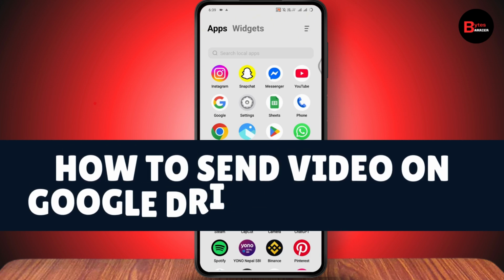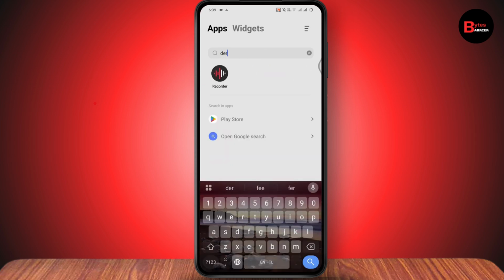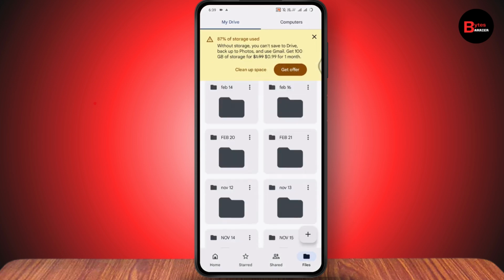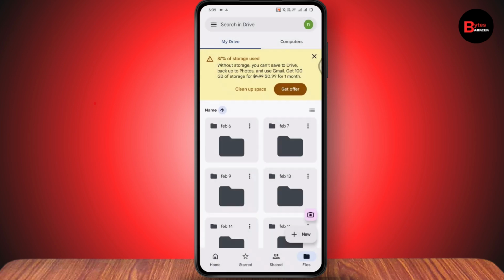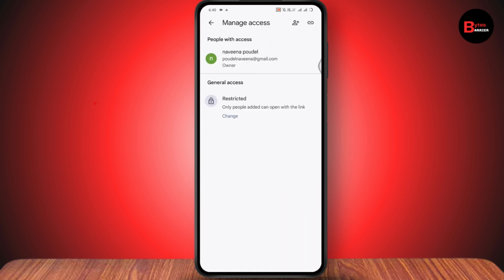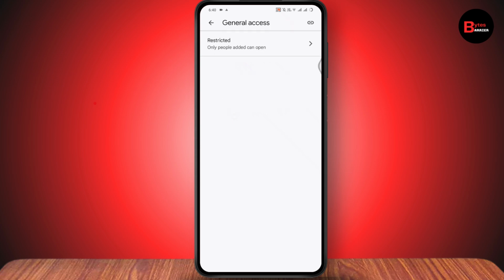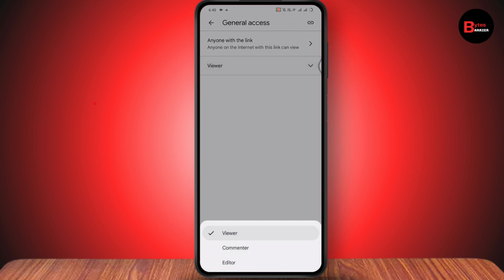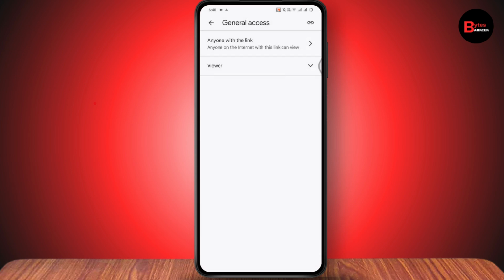How To Send Video On Google Drive In Android (2025) Google Drive Tutorial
How To Send Video On Google Drive In Android
how can i send video on google drive in android
can i send video on google drive in android
how do you send video on google drive in android
how can you send video on google drive in android
how to share files on google drive on android

Want to send a video on Google Drive using your Android device? In this video, we’ll walk you through the simple steps to upload, share, and send videos using Google Drive.

0:00 - Introduction
0:12 - Opening Google Drive and Logging In
0:24 - Selecting the Video to Share
0:36 - Using the Share Option and Adding People
0:48 - Changing Link Settings to "Anyone with the Link"
1:00 - Copying and Sending the Link via Messenger or Other Apps
1:38 - Conclusion